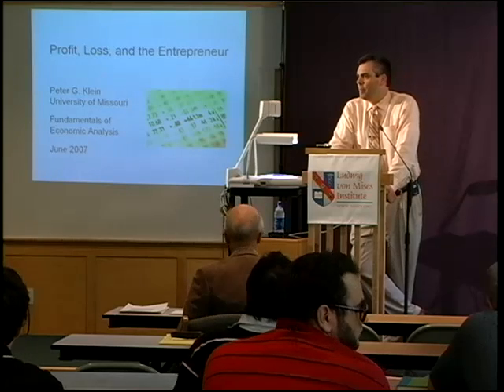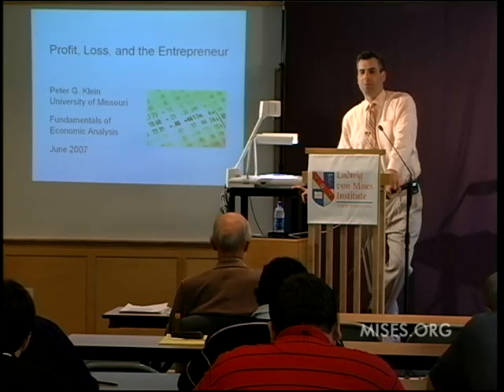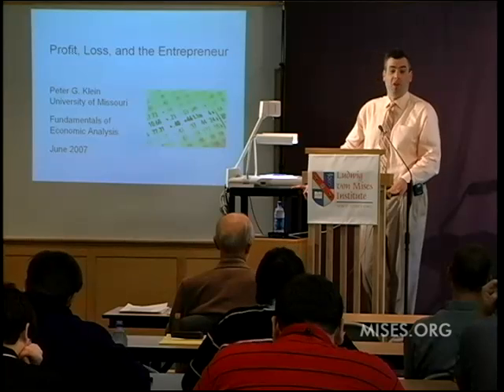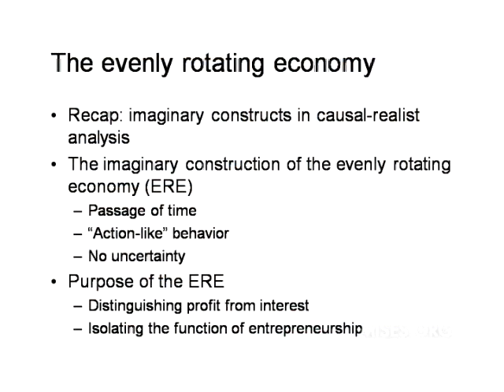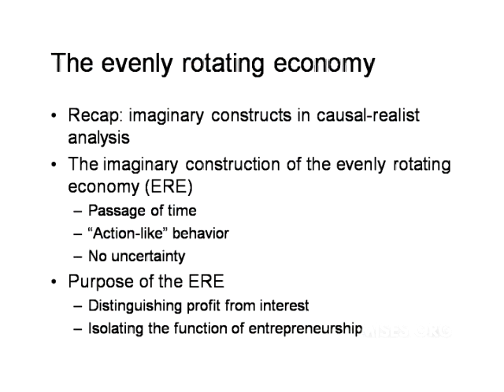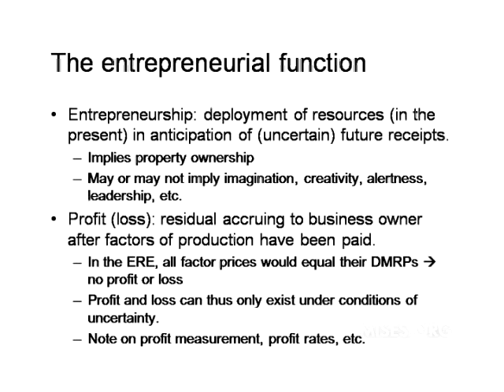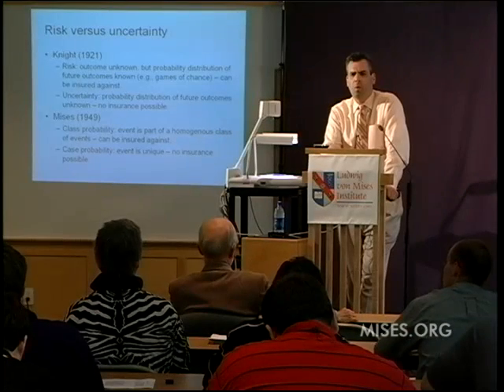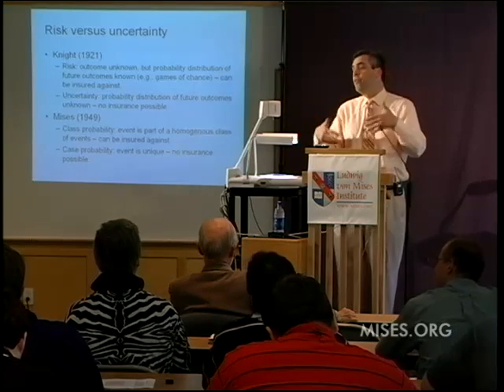Fundamentals of Economic Analysis, Lecture 6: Profit, Loss and the Entrepreneur | Peter G. Klein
Joseph T. Salerno and Peter G. Klein are two of the most productive microeconomists in the Austrian School today. This seminar provides an introduction to Austrian Economics, and offers a preview of their forthcoming study for graduate students. Presented at the Ludwig von Mises Institute on June 11-15, 2007. Includes an introduction by Mark Thornton.

Peter G. Klein is an American Austrian economist who studies managerial and organizational issues. Klein is Associate Professor in the Division of Applied Social Sciences at the University of Missouri and Associate Director of the Contracting and Organizations Research Institute (CORI). He is also an adjunct professor at the Norwegian School of Economics and Business Administration, Senior Fellow at the Ludwig von Mises Institute, and a Faculty Research Fellow at the McQuinn Center for Entrepreneurial Leadership.

The Austrian School of Economics: A History of Its Ideas, Ambassadors, and Institutions

Economic Thought Before Adam Smith: An Austrian Perspective on the History of Economic Thought, Vol. I

Classical Economics: An Austrian Perspective on the History of Economic Thought, Vol. II

Theory and History: An Interpretation of Social and Economic Evolution

The Austrian Theory of the Trade Cycle and Other Essays

Ludwig von Mises and the Austrian School of Economics

The Place of Human Action in the Development of Modern Economic Thought